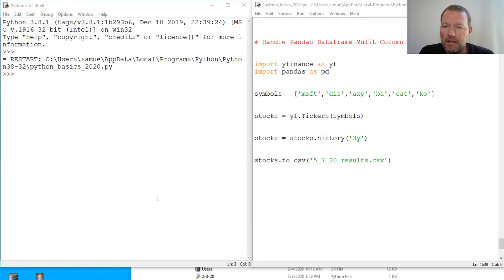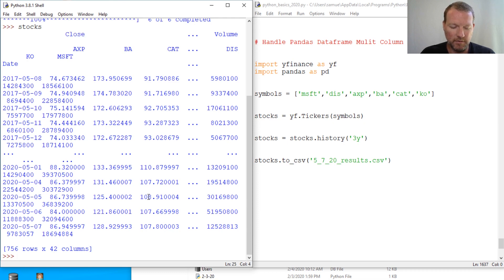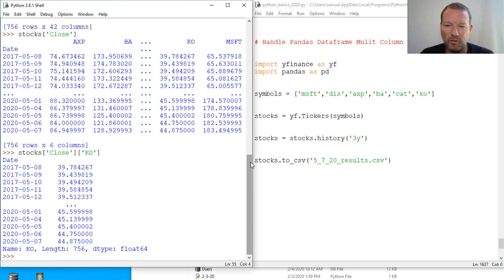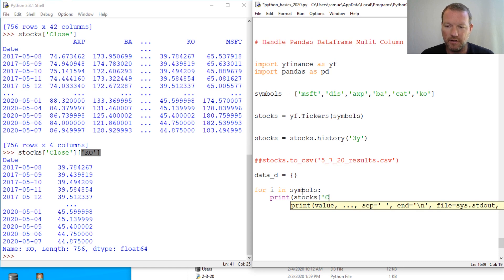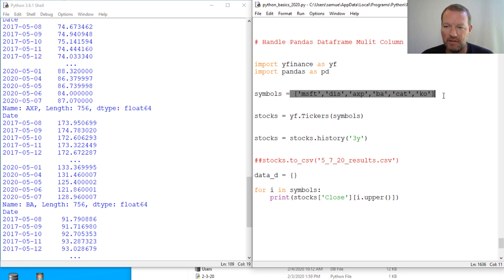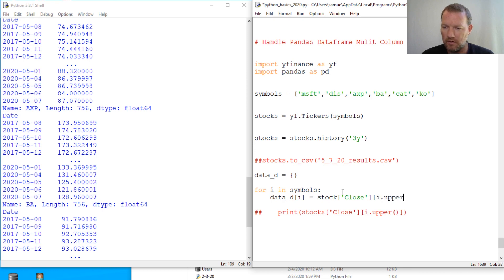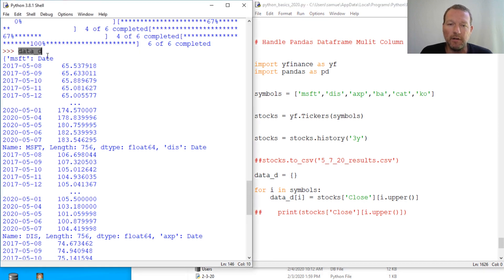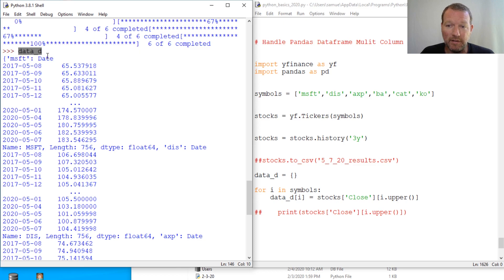Python Basics Tutorial How Handle Pandas Dataframe Multi Column Index For Stock Data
Learn how to work with Multi-Column Indexing for pandas for python programming